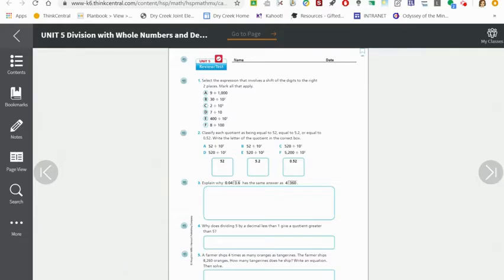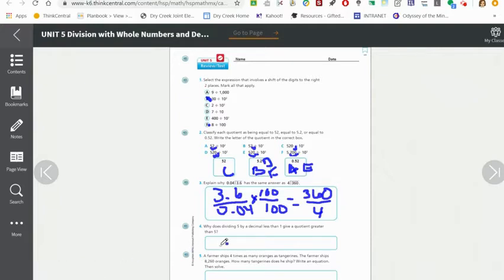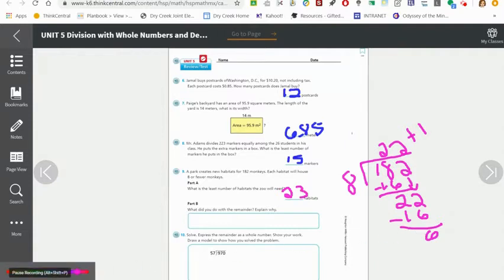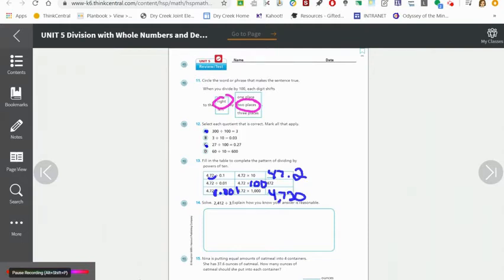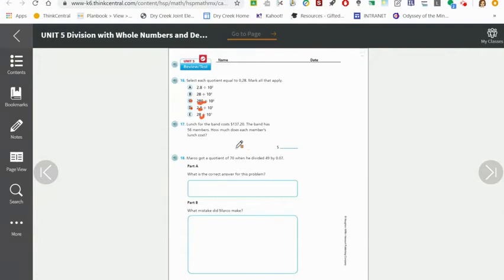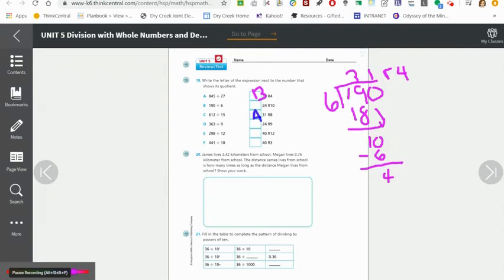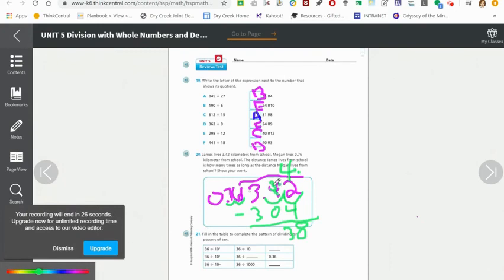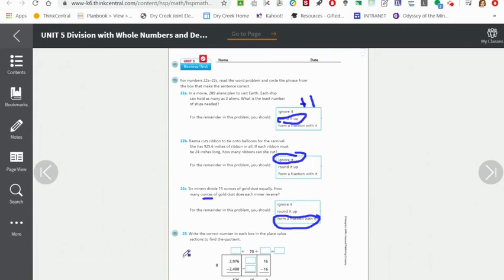Unit 5 Math Review/Dividing Decimals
5th Grade Math Review dividing/Decimals